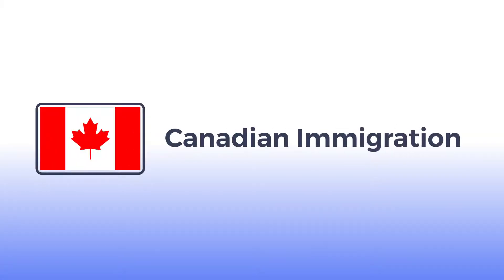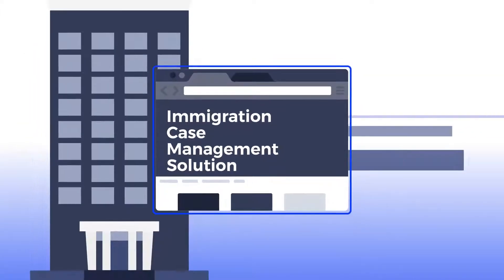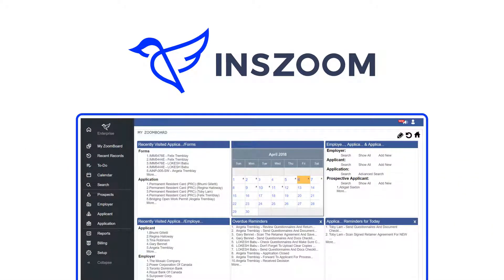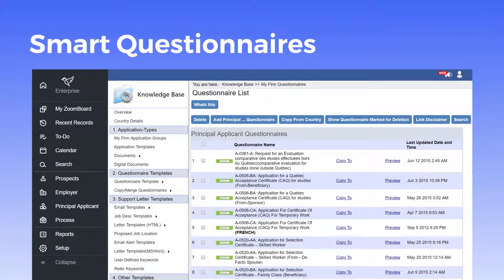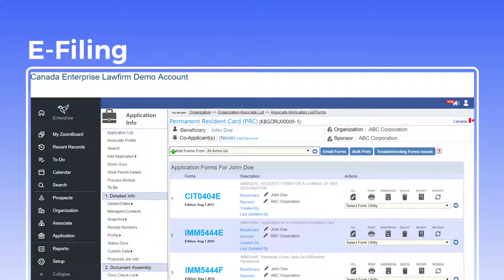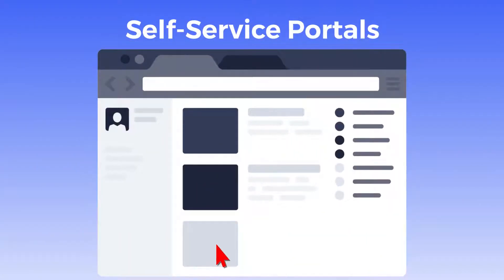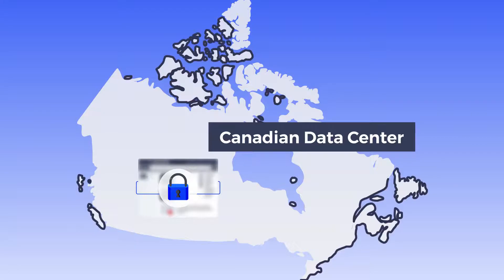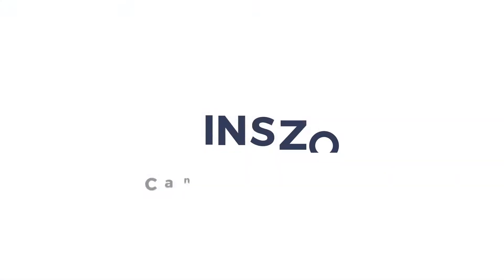Introducing INSZoom Canada Edition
INSZoom introduces the INSZoom Canada edition, a comprehensive immigration case management and compliance software for the Canadian immigration landscape.

INSZoom Canada edition come with Canadian-specific solutions like E-Filing and Auto-Population of data on online forms, including those with barcodes. Learn more about our INSZoom Canada edition right